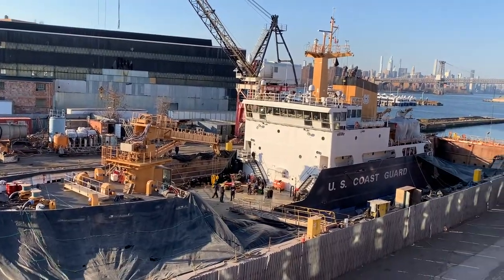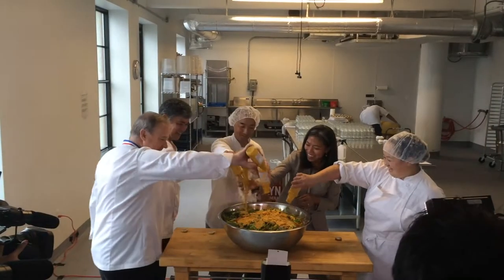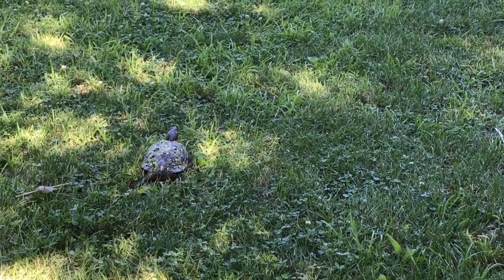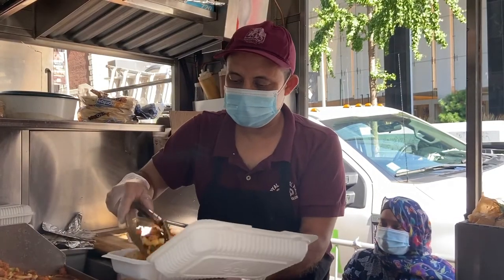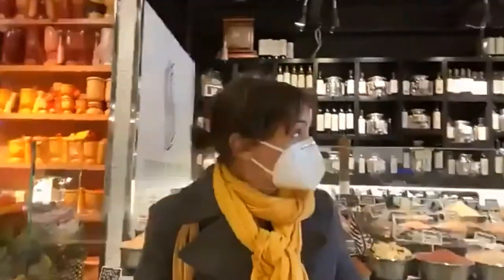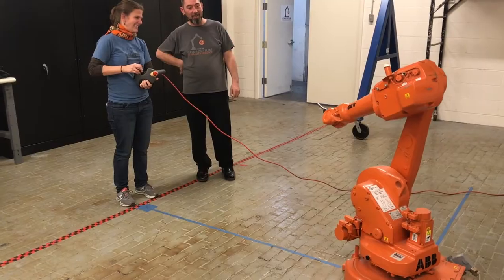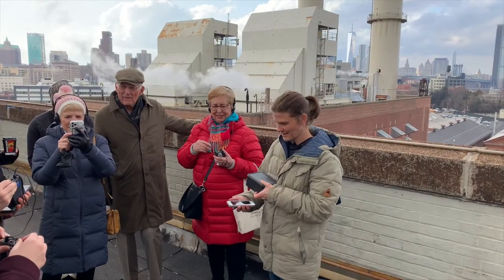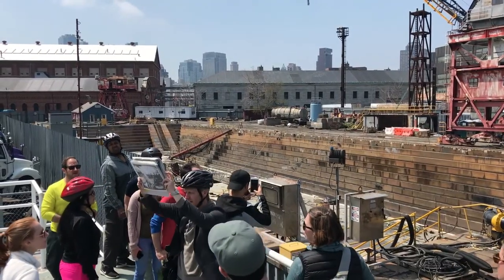Turnstile Tours: How NYC Works